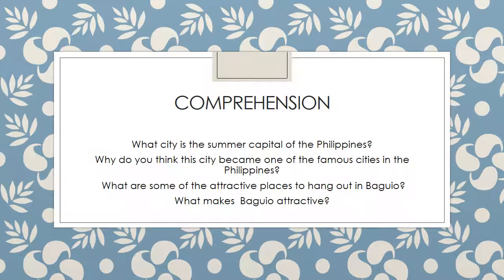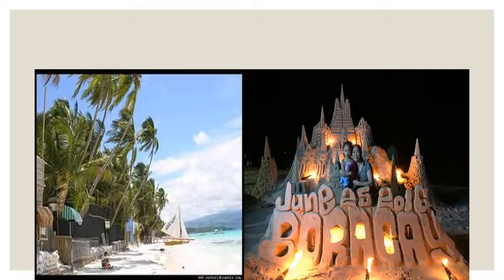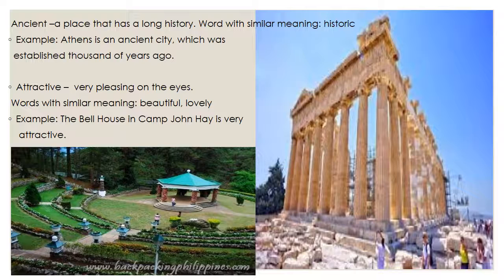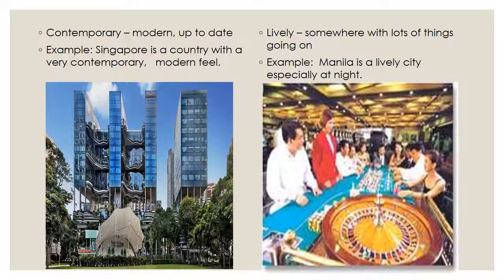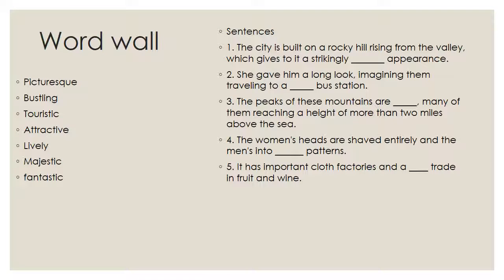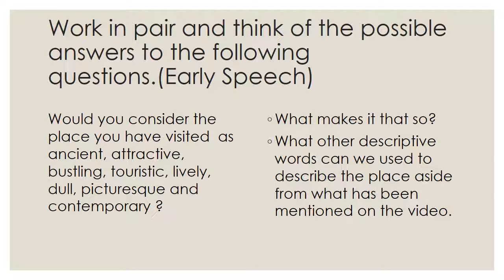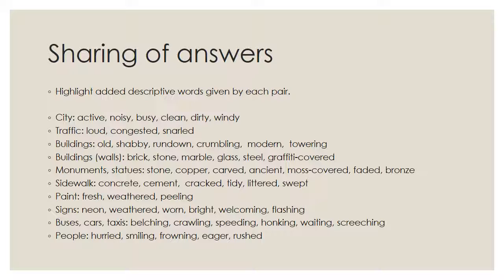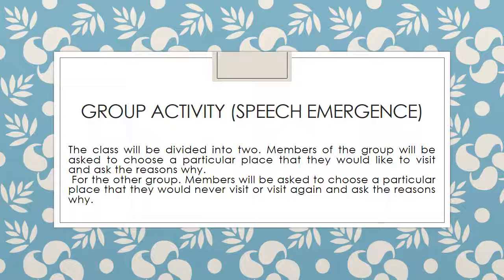language Teaching Approach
Natural approach in teaching English